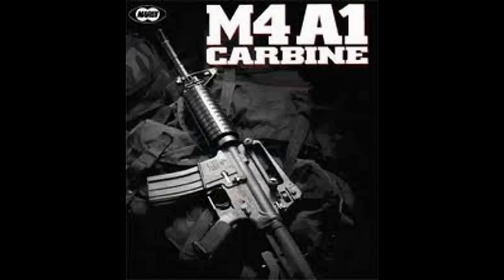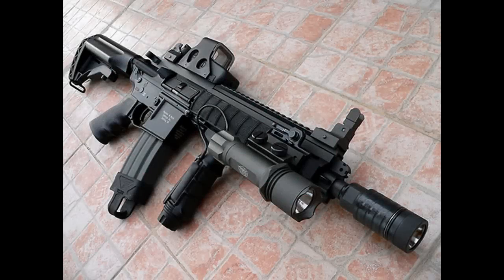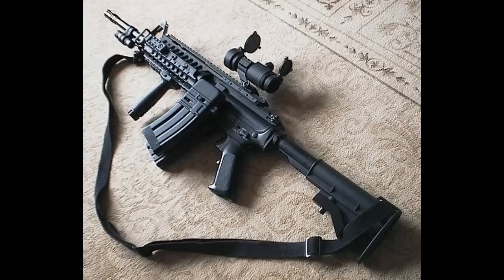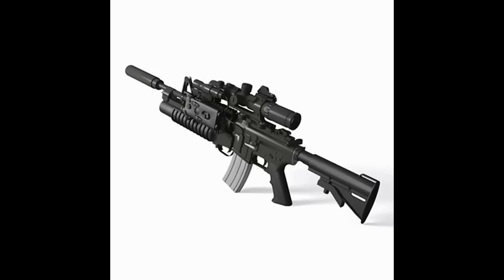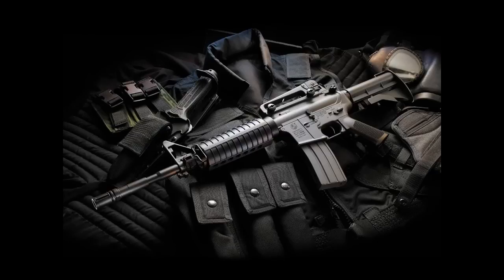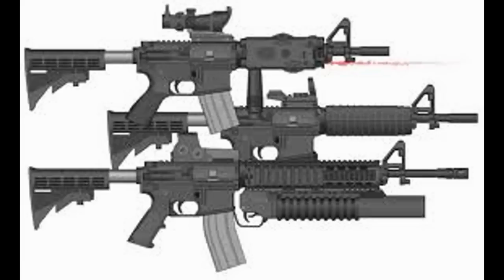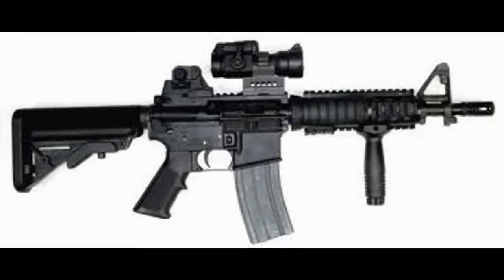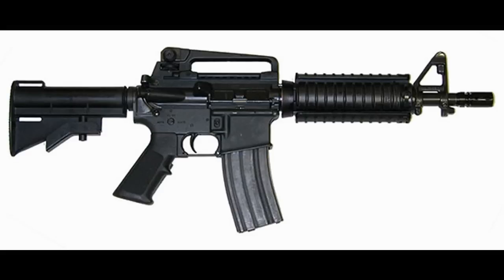MW3 History Of Guns-M4A1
I am here today to teach you the ways of the M4A1 Carbine Assault Rifle. I hope you learn a few things about this gun from this video. Thanks-SWAGG OUT